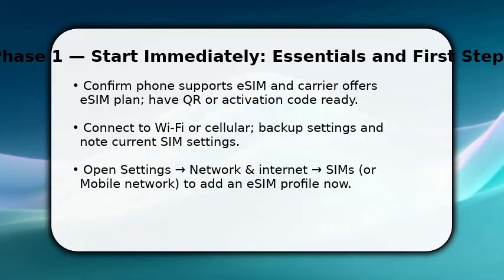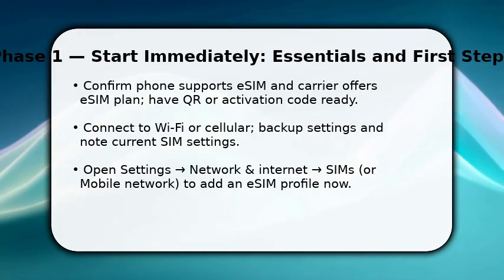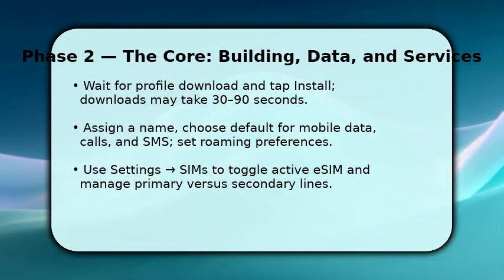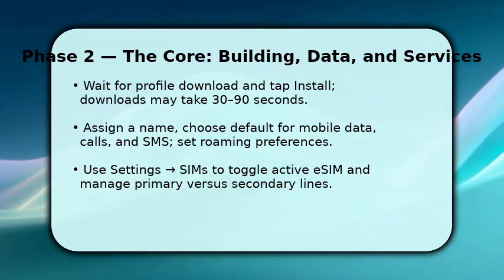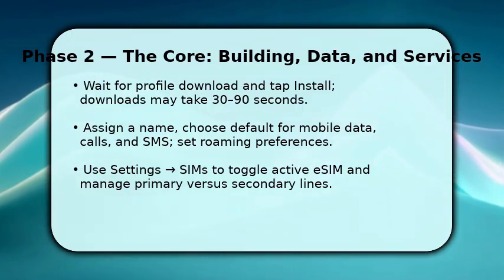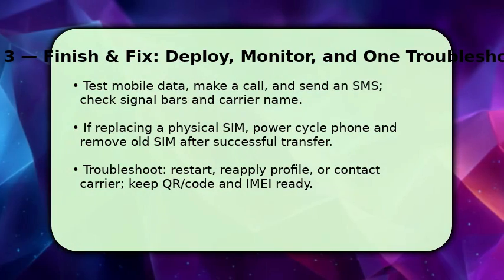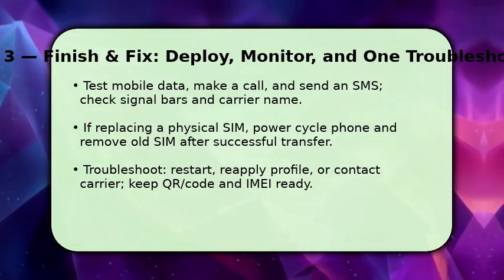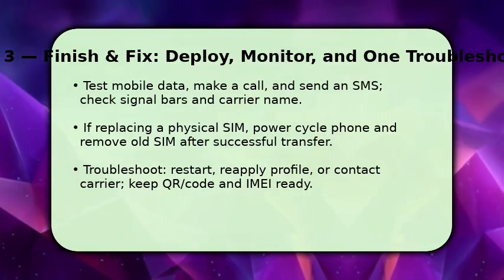How to Use Esim Card on Android Phone (updated)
How to Use Esim Card on Android Phone (updated) | 🔒 Surfshark VPN Deal — Stay private and secure. $1.99/mo + 3 Months Free ▸

Discover the step-bymediate guide on using an Esim card in your Android phone. This updated video covers essential tips, tricks and common issues faced by users when dealing with ESIm cards.

ESim Card, Android Phone Use, How to use Esim Card, Step By Step Guide, Common Issues With Esim Cards on Android, Troubleshooting Tips for Using an Esim card in Your Mobile Device